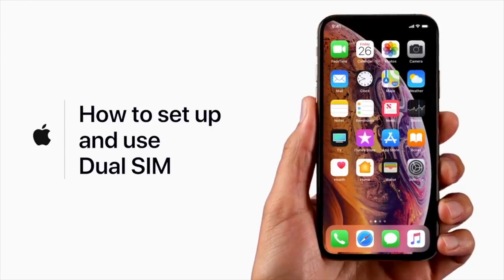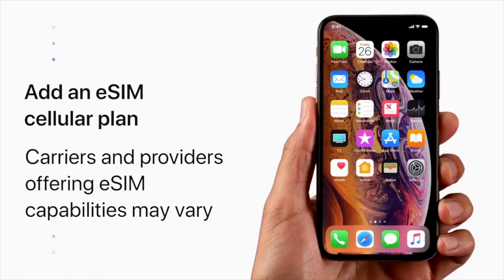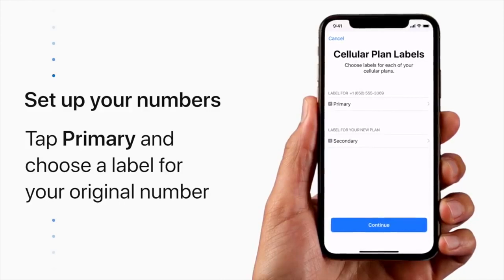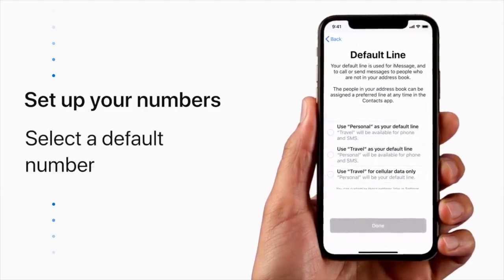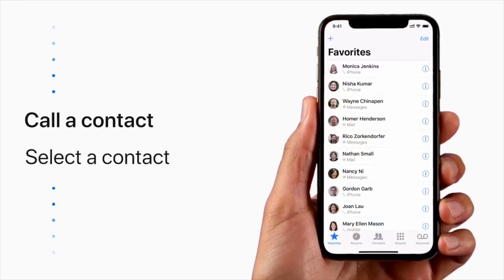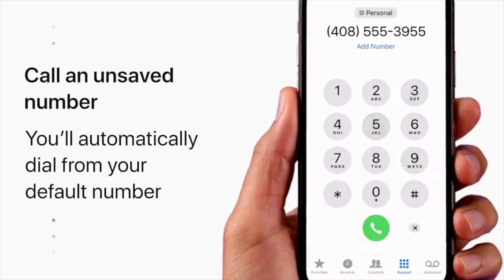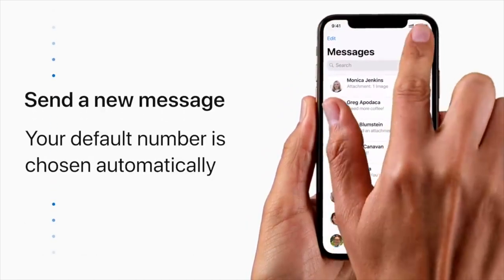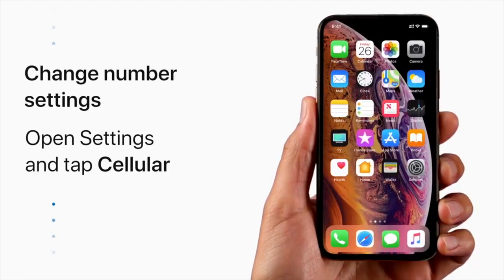How to Set Up And Use Dual SIM On iPhone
FC Barcelona